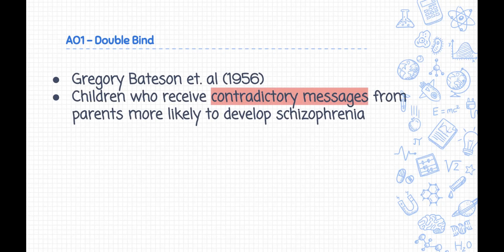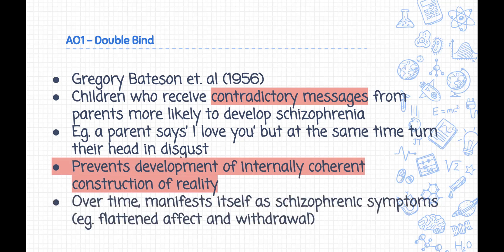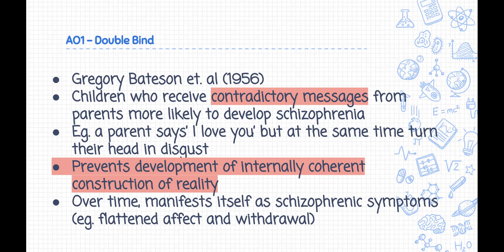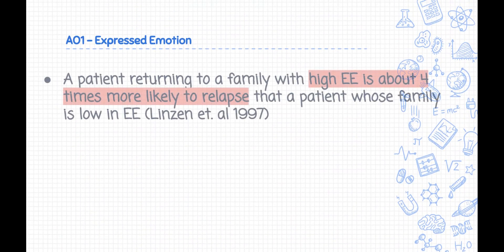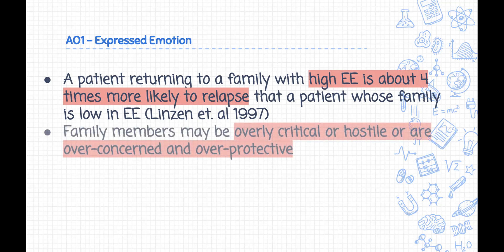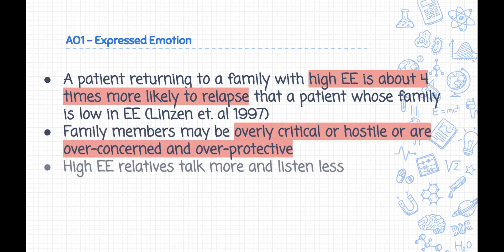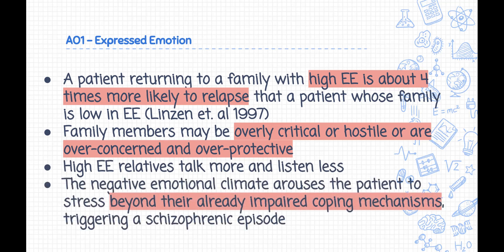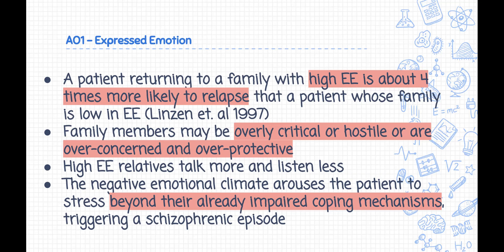The Role of Family Dysfunction in Schizophrenia (A Level Psychology AO1 Revision)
AQA Psychology A Level Paper 3 Schizophrenia

Laing and others rejected the medical / biological explanation of mental disorders. They did not believe that schizophrenia was a disease. They believed that schizophrenia was a result of social pressures from life. Laing believed that schizophrenia was a result of the interactions between people, especially in families.

Bateson et al. (1956) suggested the double bind theory, which suggests that children who frequently receive contradictory messages from their parents are more likely to develop schizophrenia. For example parents who say they care whilst appearing critical or who express love whilst appearing angry. They did not believe that schizophrenia was a disease. They believed that schizophrenia was a result of social pressures from life.

Prolonged exposure to such interactions prevents the development of an internally coherent construction of reality; in the long run, this manifests itself as typically schizophrenic symptoms such as flattening affect, delusions and hallucinations, incoherent thinking and speaking, and in some cases paranoia.

Another family variable associated with schizophrenia is a negative emotional climate, or more generally a high degree of expressed emotion (EE). EE is a family communication style that involves criticism, hostility and emotional over-involvement. The researchers concluded that this is more important in maintaining schizophrenia than in causing it in the first place, (Brown et al 1958). Schizophrenics returning to such a family were more likely to relapse into the disorder than those returning to a family low in EE. The rate of relapse was particularly high if returning to a high EE family was coupled with no medication.